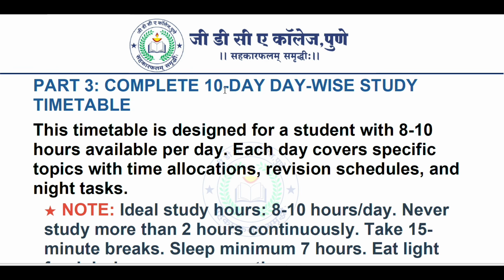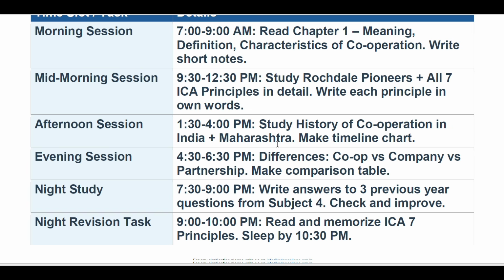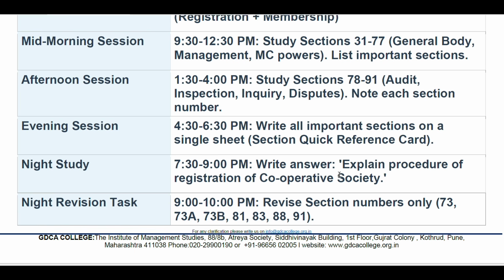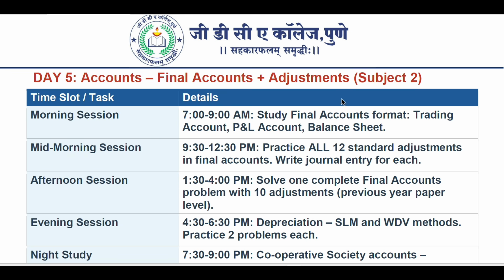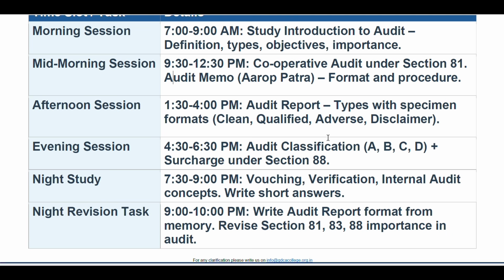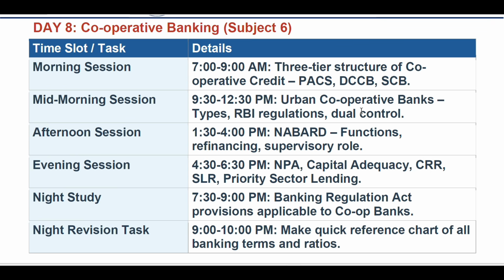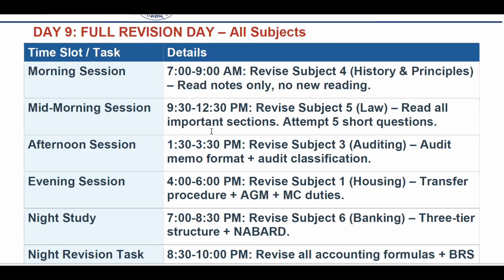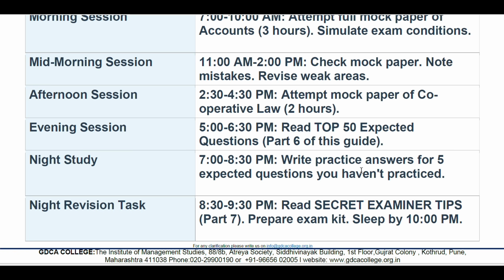GDCA EXAM MAY 2026 Complete 10-Day Study Plan + SUBJECT-WISE | BLUEPRINT ENGLISH VERSION Part 2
Are you preparing for GDCA Exam May 2026 and confused about how to complete the syllabus in the last few days? 😱
Then this video is your COMPLETE ROADMAP! 🚀

In this Part 2 of BLUEPRINT ENGLISH VERSION, I have shared a powerful 10-Day Subject-Wise Study Plan that can help you score 80% to 90%+ marks in GDCA Main Exam 📚🔥

✅ Daily Study Timetable
✅ Subject-Wise Priority Chapters
✅ Most Repeated Questions Strategy
✅ Accounts + Banking + Audit Preparation
✅ Last 10 Days Revision Plan
✅ Presentation Tips for Main Exam
✅ How Examiners Check GDCA Papers
✅ Writing Format That Increases Marks
✅ Smart Study Technique for Average Students

💡 If you follow this plan seriously for the next 10 days, you can improve your confidence, speed, and overall paper presentation. This video is specially designed for students who want maximum marks with smart preparation instead of studying randomly.

🎯 HOW TO WRITE GDCA MAIN PAPER PERFECTLY:
✔️ Start every answer with proper heading
✔️ Use blue pen for writing and underline keywords
✔️ Maintain clean margins on both sides
✔️ Write point-wise answers wherever possible
✔️ Draw tables & formats neatly in Accounts papers
✔️ Mention practical examples for theory answers
✔️ Leave proper spacing between answers
✔️ Attempt easy questions first for better impression
✔️ Highlight important Acts, Sections & Definitions
✔️ Keep handwriting simple and readable

📌 EXAMINER LIKES:
⭐ Clean Presentation
⭐ Proper Formats
⭐ Step-by-Step Calculations
⭐ Correct Keywords
⭐ Neat Underlining
⭐ Time Management
⭐ Attempting Full Paper

00:00 – Introduction
01:05 – Why Last 10 Days Are Important
02:10 – Subject-Wise Study Strategy
04:00 – Accounts Preparation Plan
06:20 – Banking & Law Preparation
08:15 – Audit & Cooperation Strategy
10:05 – Daily Revision Method
12:00 – Most Repeated Questions
13:45 – Smart Notes Preparation
15:10 – Paper Presentation Secrets
17:05 – Mistakes To Avoid In Exam
18:30 – Final Motivation & Tips
20:30 – End